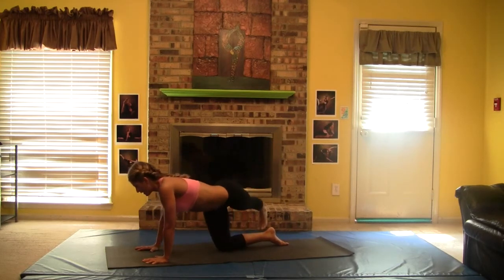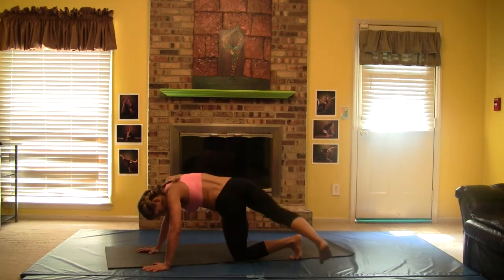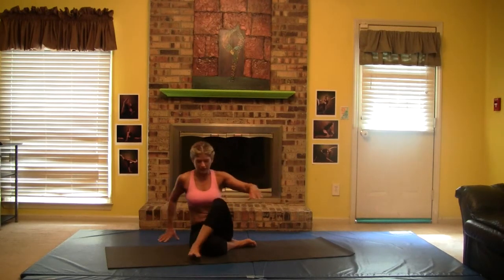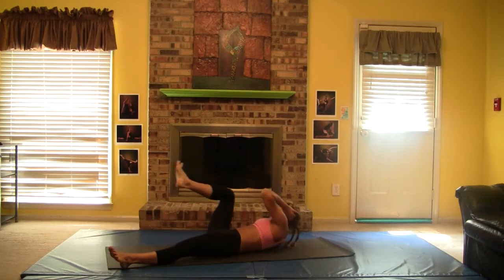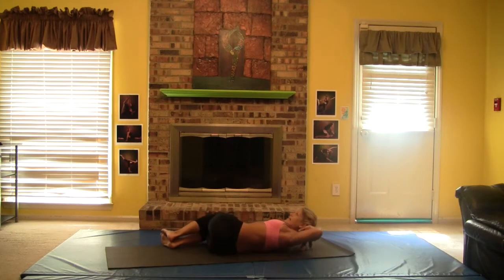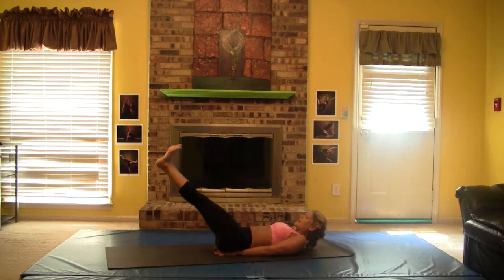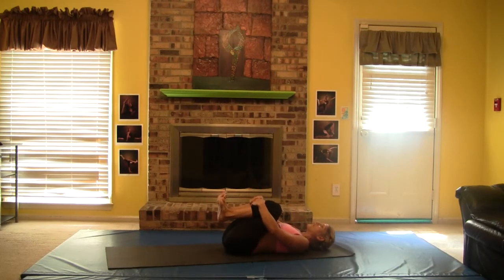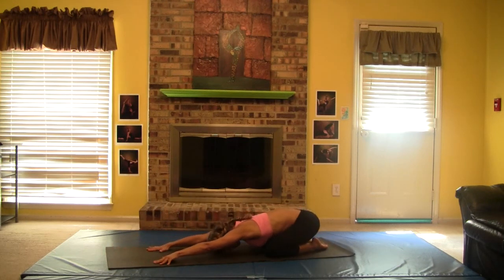POWER YOGA 2 OF 2 TONING BUNS AND ABS!!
TONING BUNS AND ABS YOGA, these yoga exercises include examples of proper breathing, stretching, Ashtanga, posture and flow. These yoga exercises increase  toning, flexibility,  relaxation, calming and good health. The instructor is "Christina Landry" .